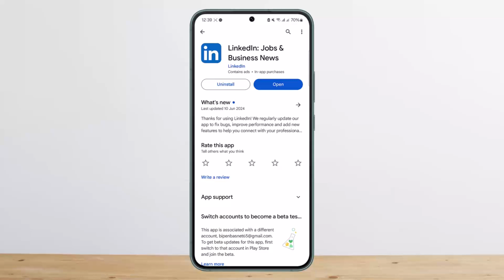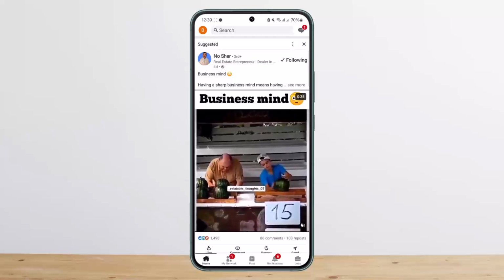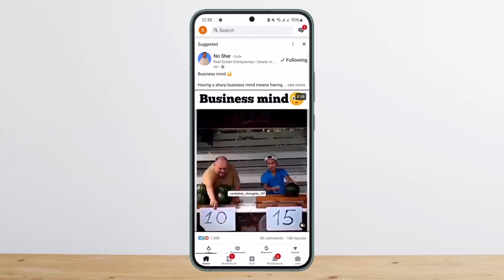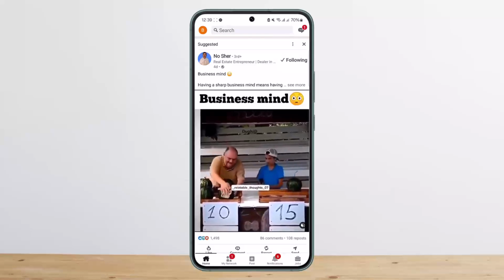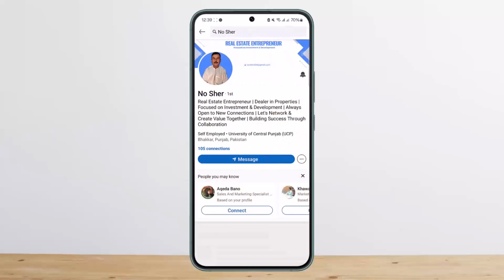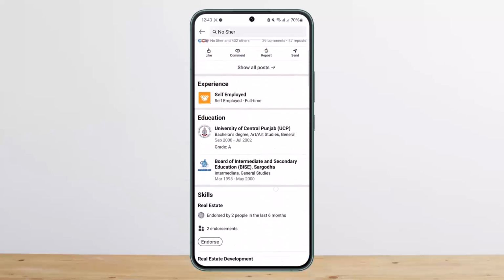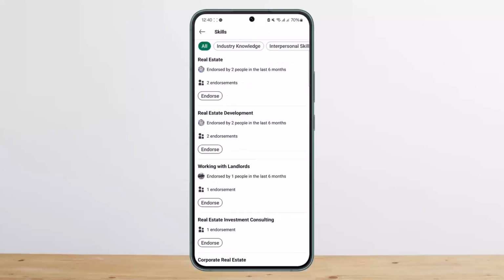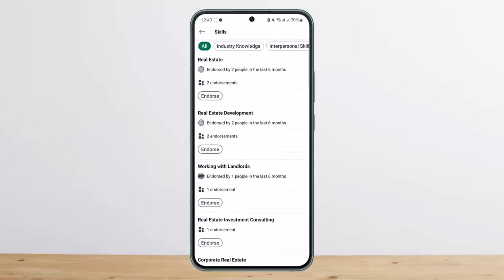How To Endorse Someone On Linkedin !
In this tutorial video, I will simply show you how to endorse someone on Linkedin. So just make sure to watch this video till the end.

~ Video Chapters:
0:00 Introduction
0:14 Endorse Someone On Linkedin
1:00 Outro